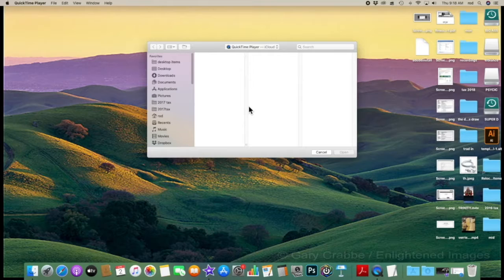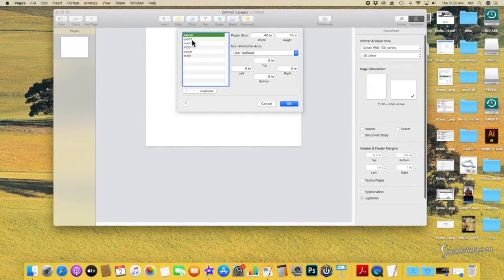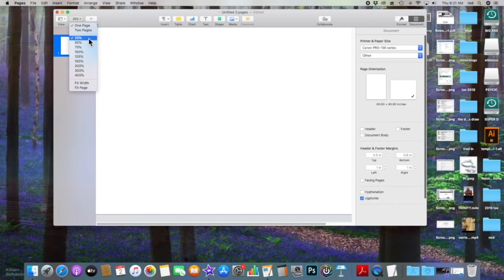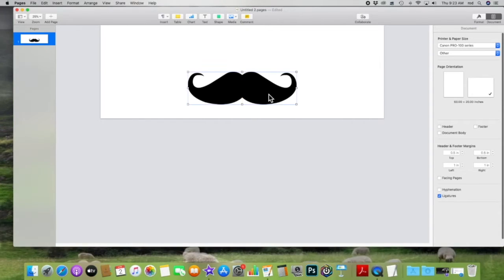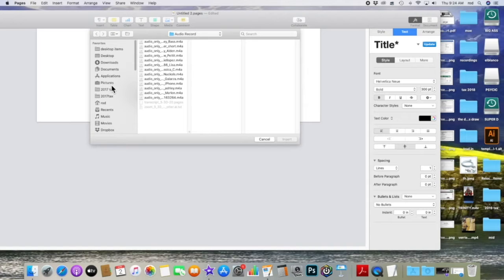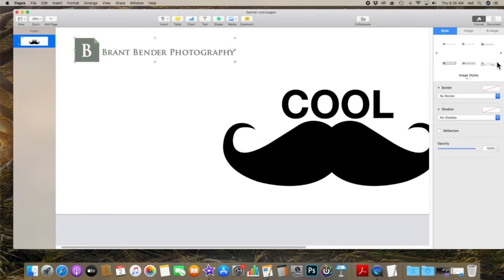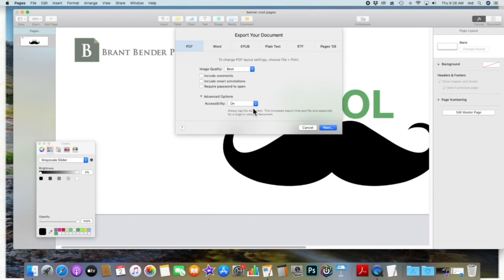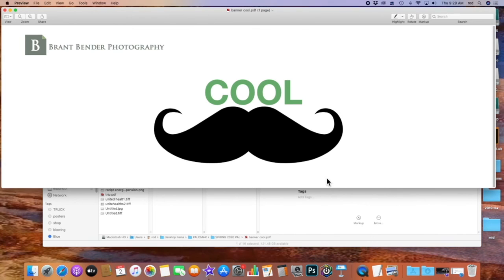Large pages in Pages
A demo on how to create large documents like banners in Pages.